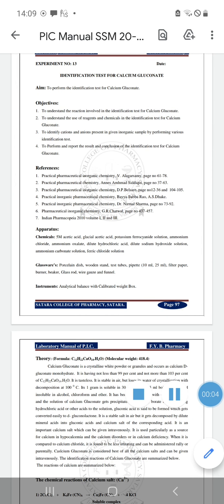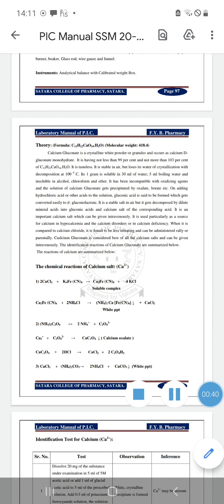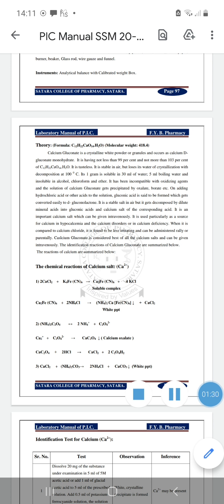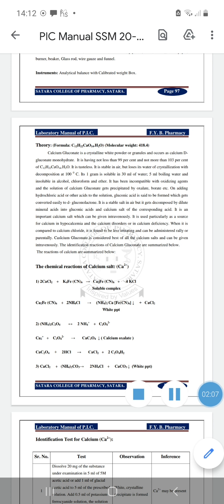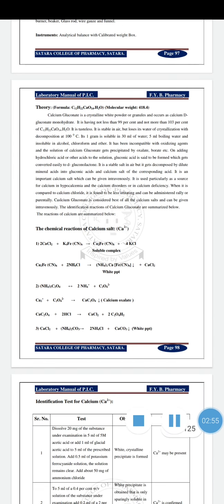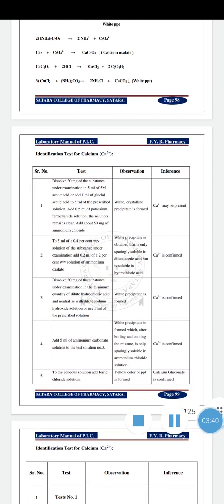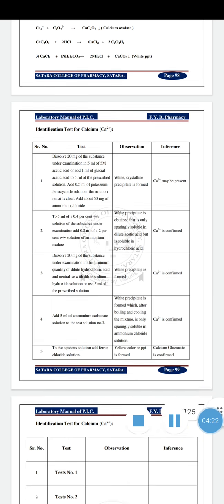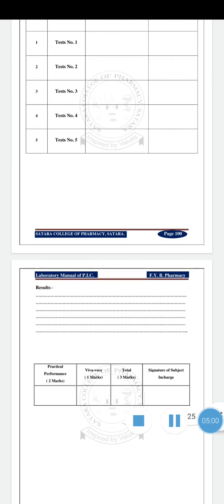Experiment no.13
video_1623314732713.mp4